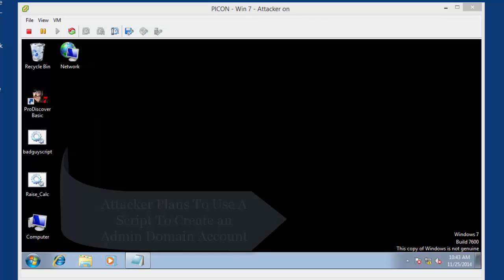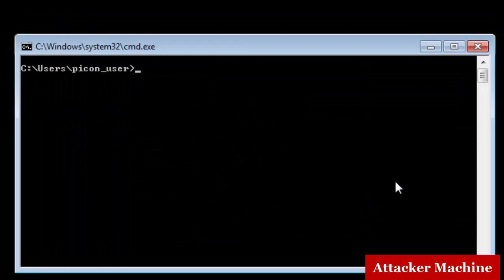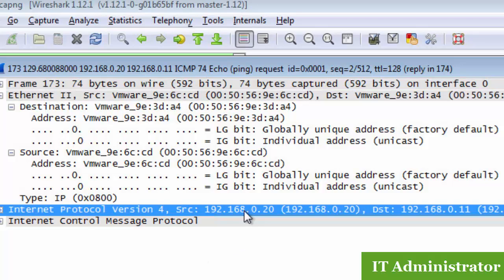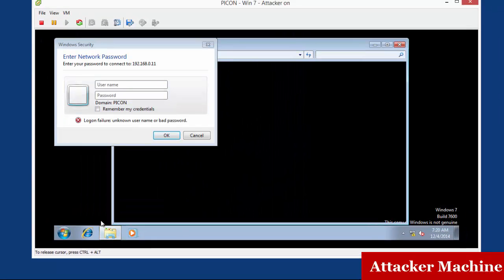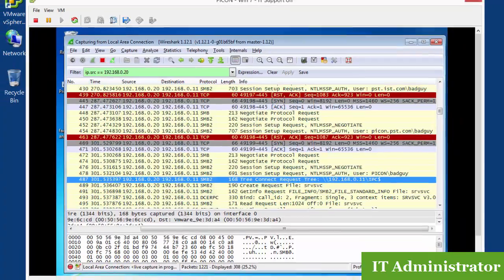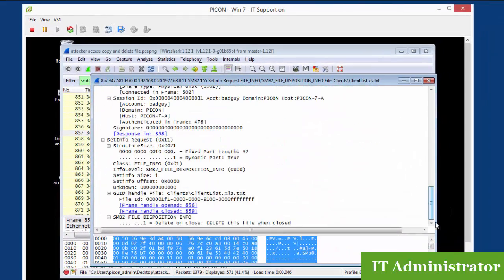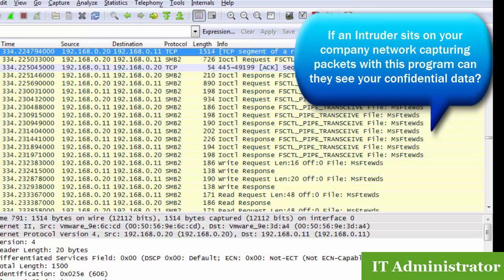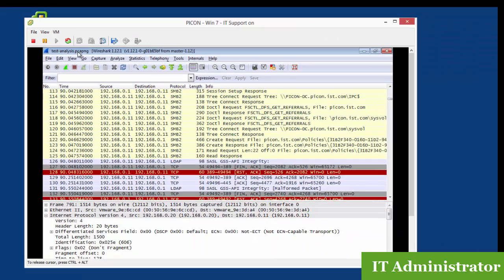Intro to Cyber Security and Wireshark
The following represents a portion of our project from our Penn State Graduate Forensic Class with Dr. Santoro (Fall, 2014).